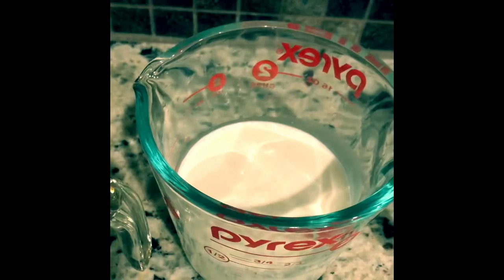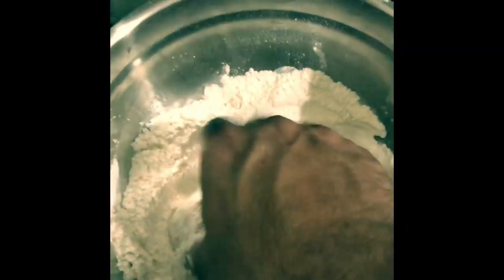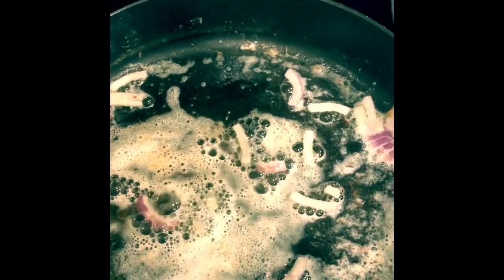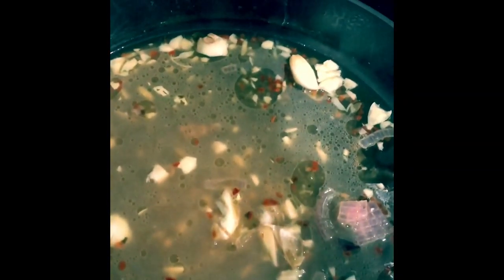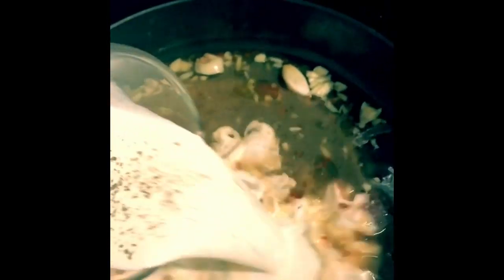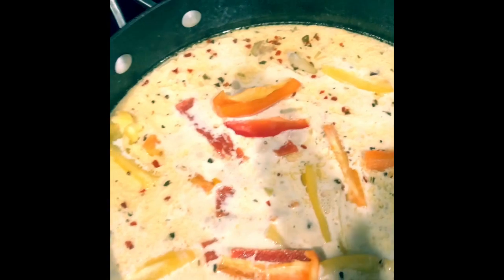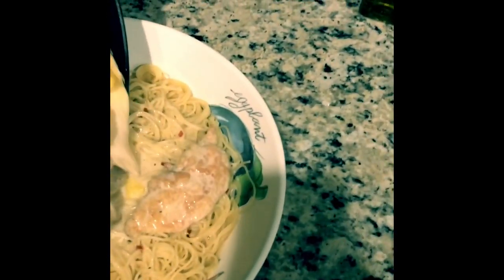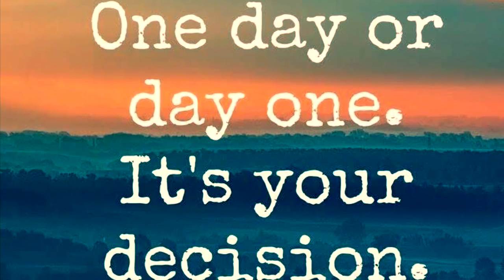How to make a restaurant-style dinner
Imagine being able to eat your favorite restaurant dish whenever you feel like it? You can, start here.